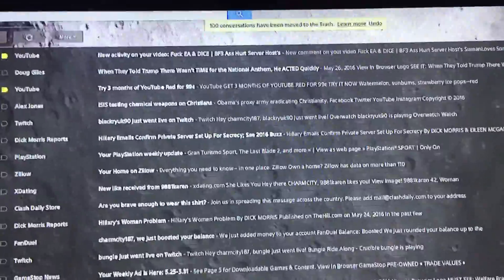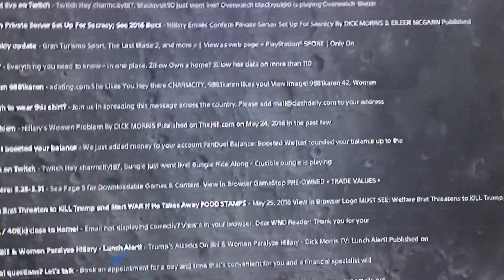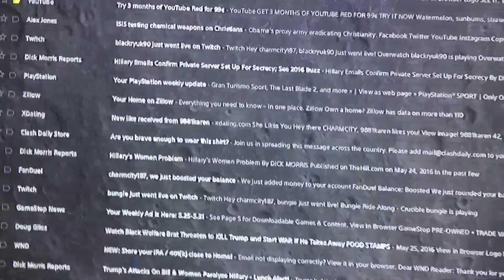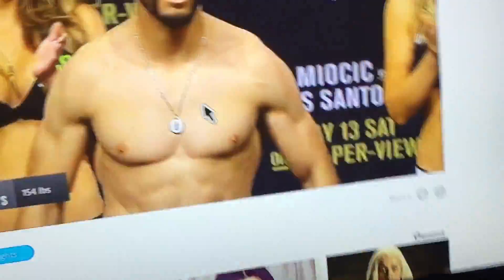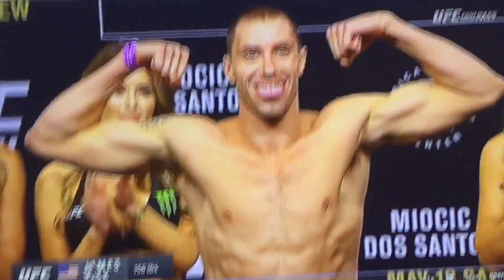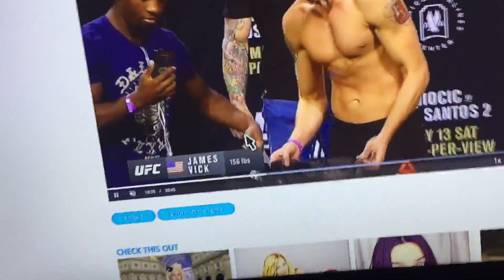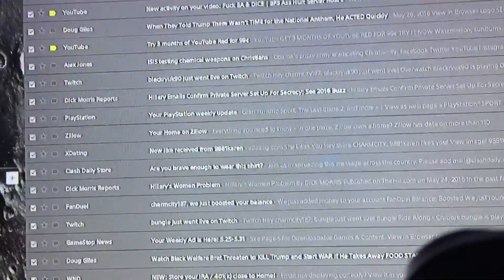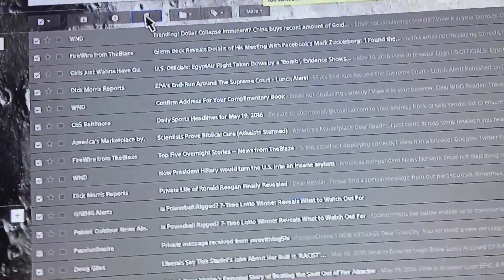Delete Thousands of Emails Super Fast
This works on GMail, Yahoo, etc... email accounts. It took me under 10 minutes to delete almost 8,000 Emails.